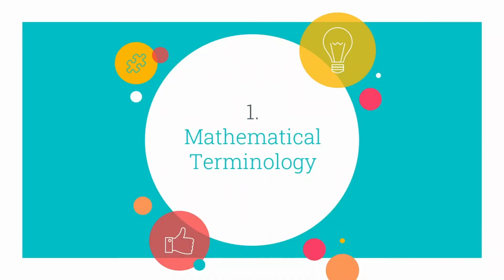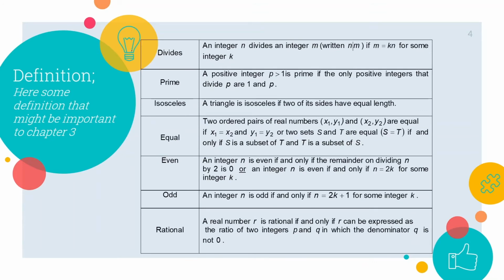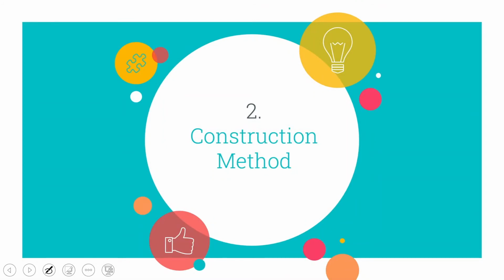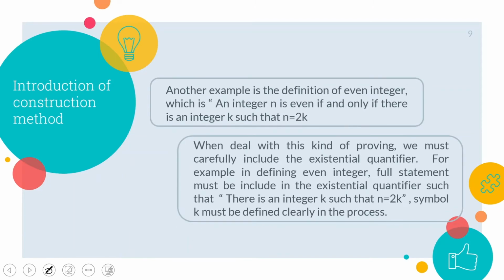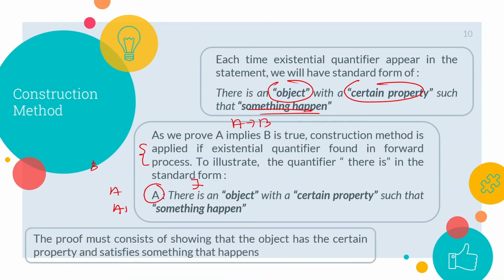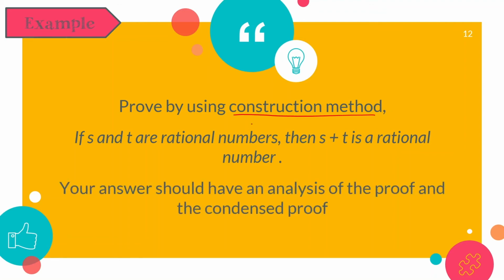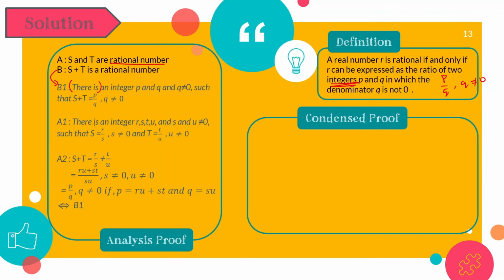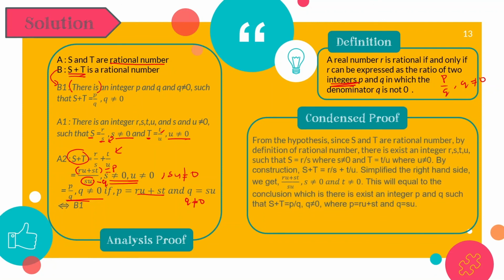Mathematical Terminologies & Construction Method